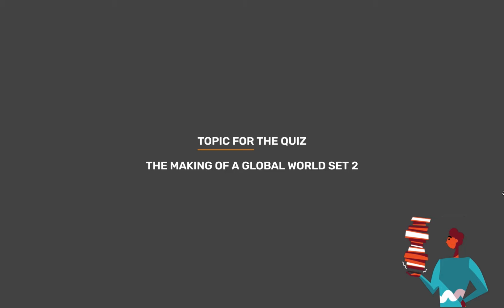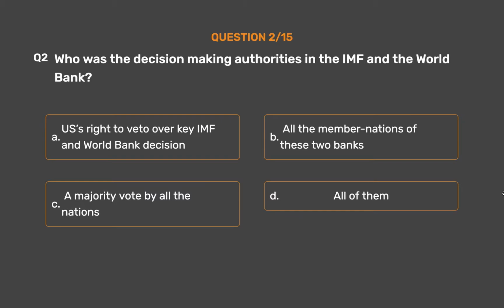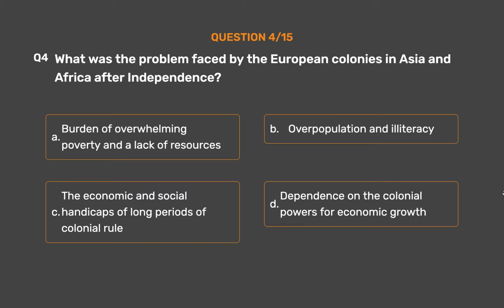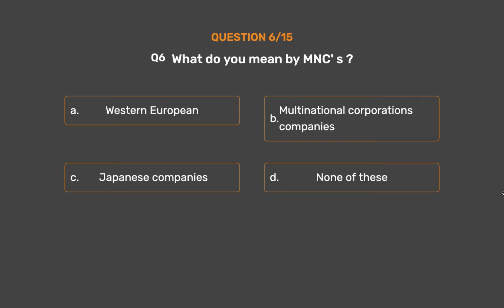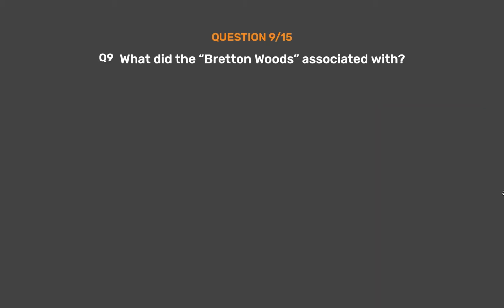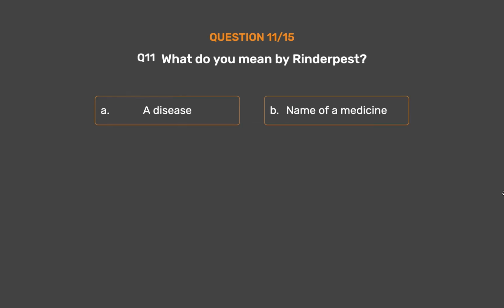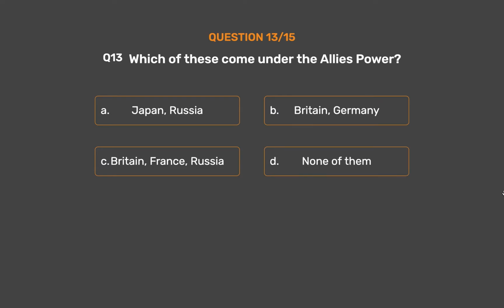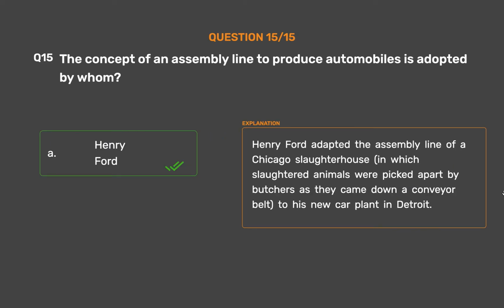NCERT CLASS 10 - HISTORY -The Making of a Global World Set - 2